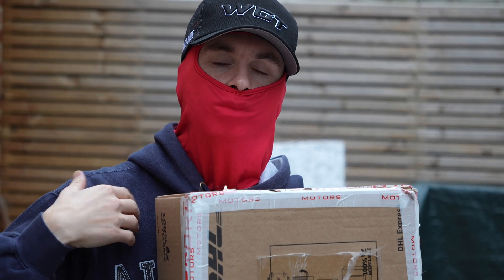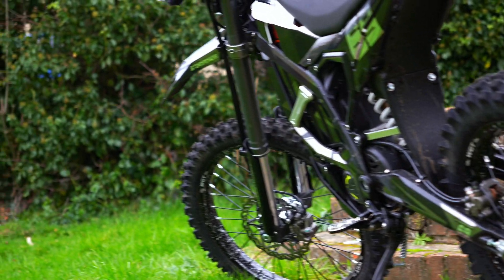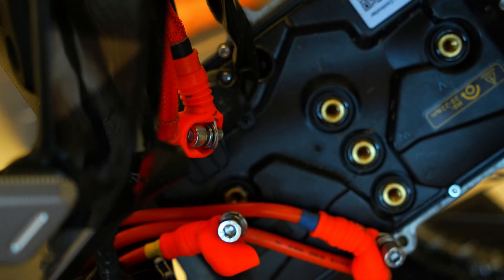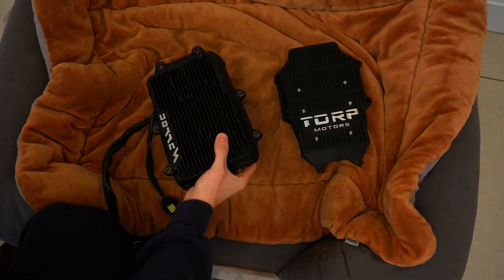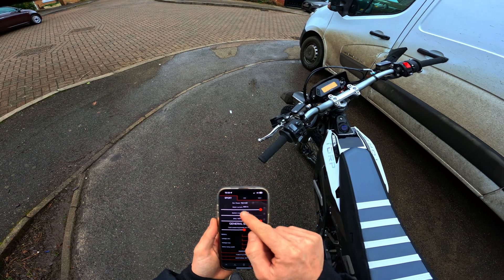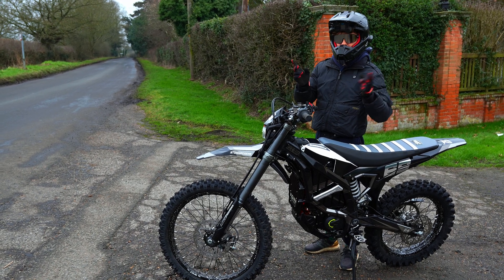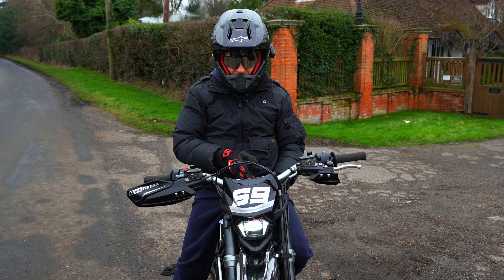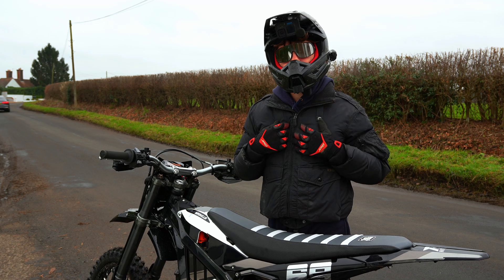How-To DOUBLE the POWER of your STOCK ULTRA BEE! // TORP TC1000 Install + Top Speed!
Today we have the TORP TC1000 controller to test. TORP are a Croatian company who have been pushing the boundaries of ebike products for the past couple of years and have created a game changing controller which works with your standard battery to increase your power without a bypass maintaining the BMS and all the standard safety features built into the pack.

I am thoroughly impressed with the ease of use, simplicity to install and the performance of the TC1000. Pushing my stock bike past 70mph and the throttle feels super crisp and smooth with an ip67 waterproof rating - immense durability is obvious when you pick up the controller as it is made from a solid aluminium block of aluminium bonded to a plastic face plate which then sits behind a CNC controller cover which really suits the lines of the ULTRA BEE!